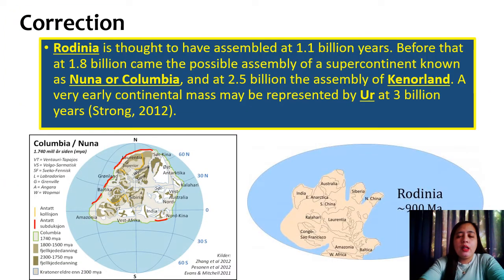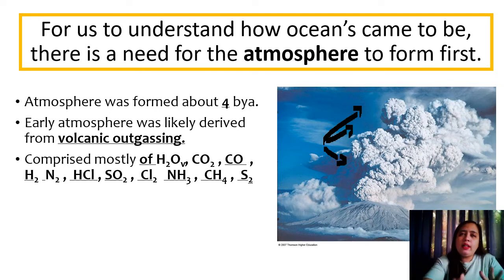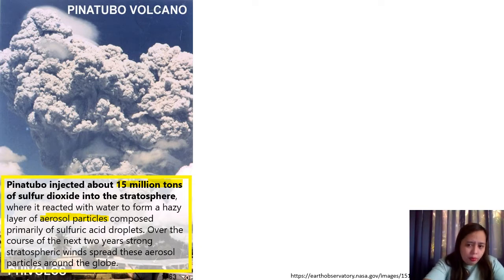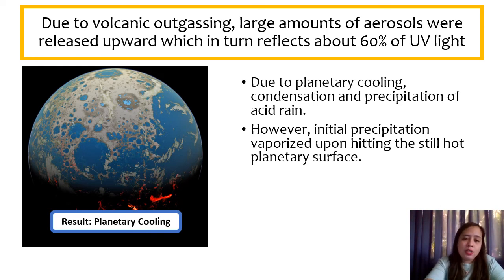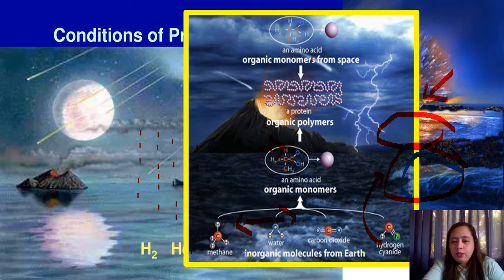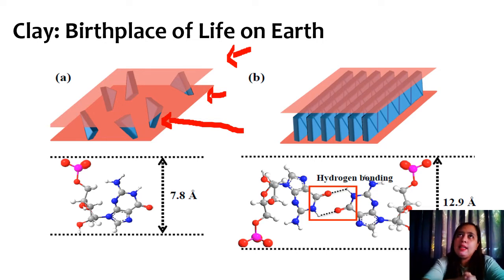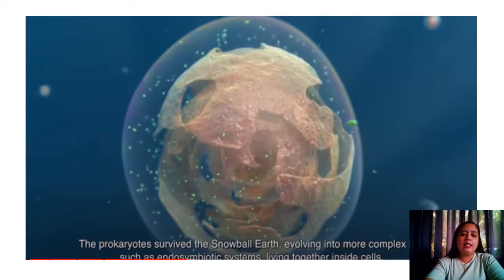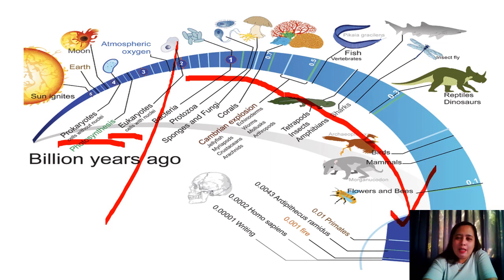Chapter 2.2 Origin of Earth's Ocean and Atmosphere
All information of the video are credited from the authors to which the data were obtained. For educational discussion purposes only. Thank you